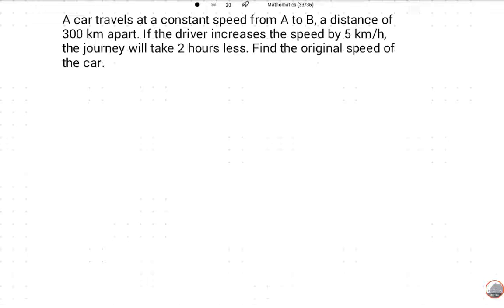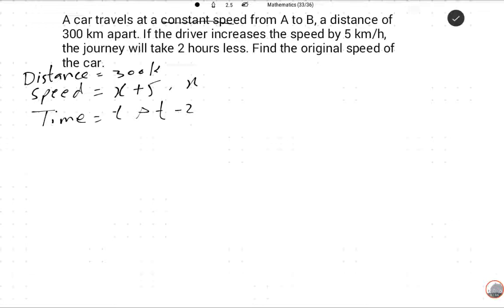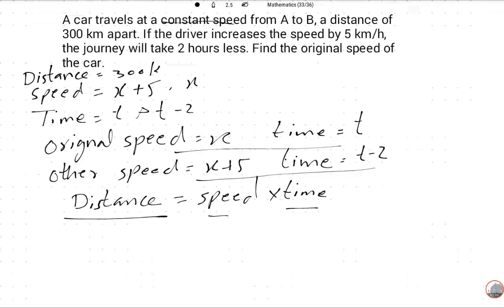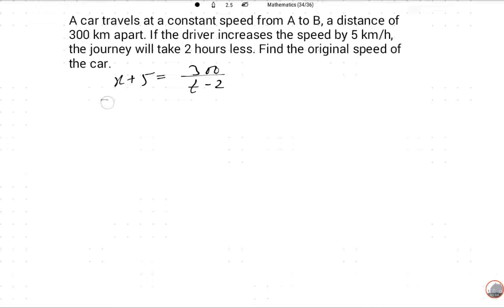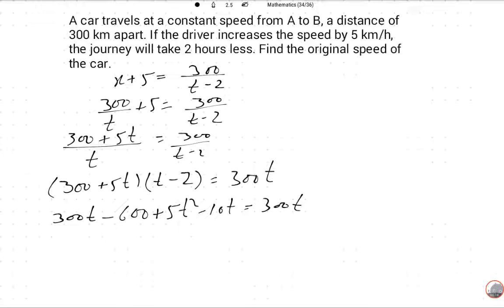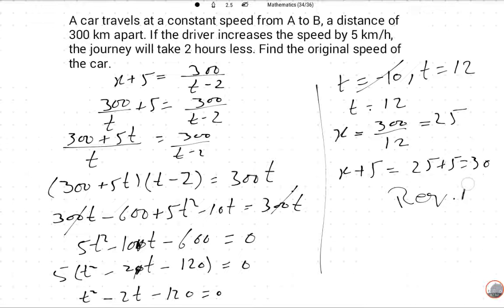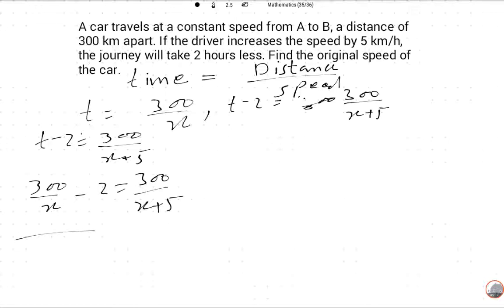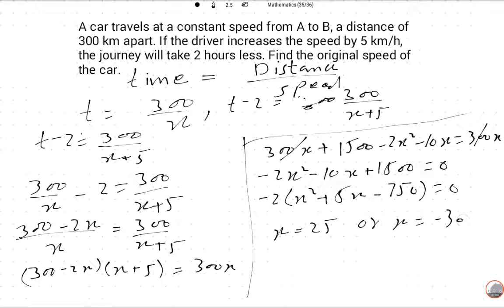A car travels at a constant speed from A to B, a distance of 300 km apart.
This is unique educational channel which improves the capabilities of students who want to get good scores in mathematics and other subject. If a student watch the video he no need to higher any tutor for his studies. I solve the questions with detailed concepts.
My focus is on O level course material to enhance the knowledge and minimize the tension of parents regards their children's mathematics and studies,

In this video i solved this question in detailed concepts and techniques.

A car travels at a constant speed from A to B a distance of 300 km apart. If the driver increases the speed by 5 km/h, the journey will take 2 hours less. Find the original speed of the car.